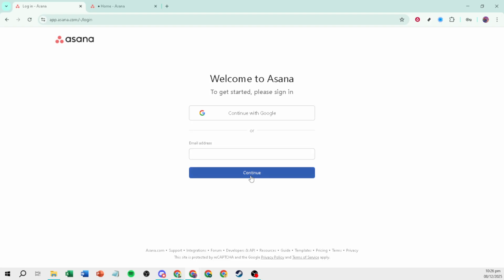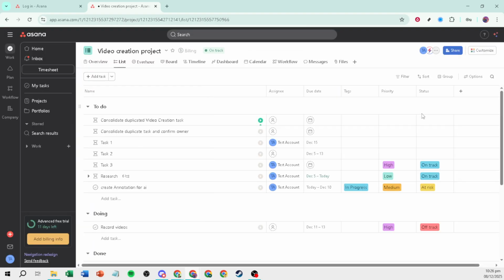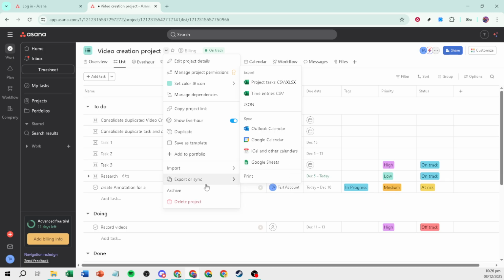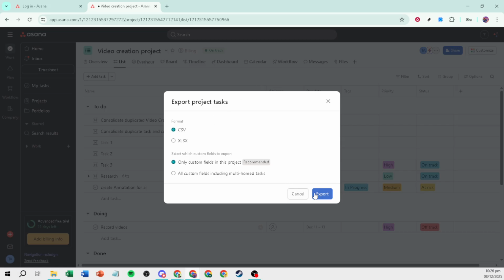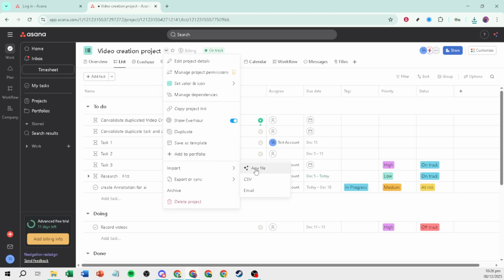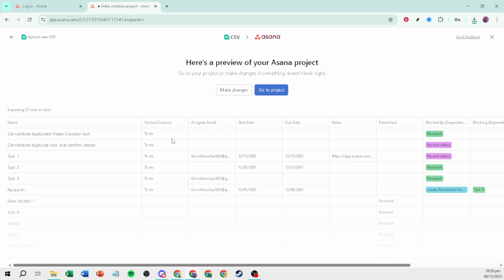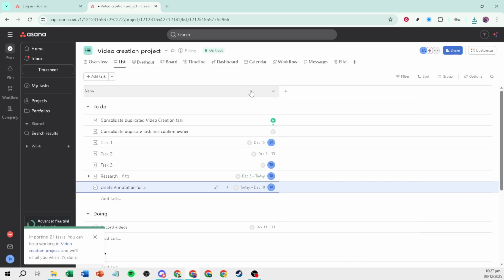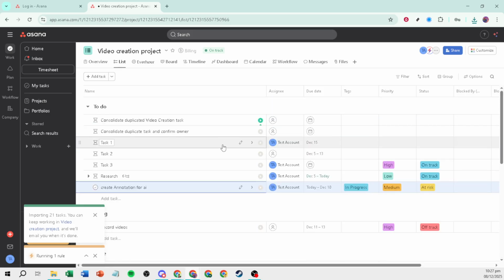How To Import A Project To Asana Using A Csv, Excel Or Google Sheets [2025 Guide]